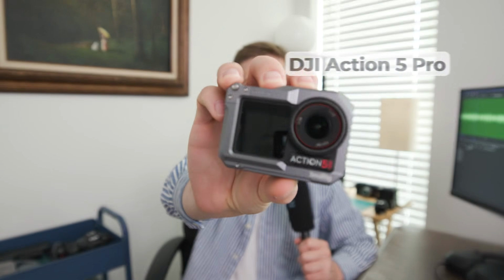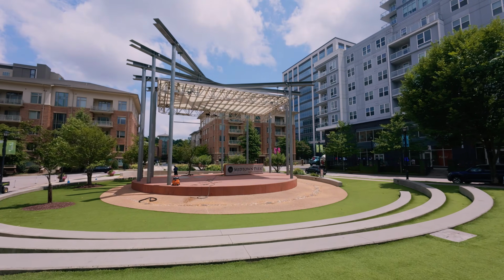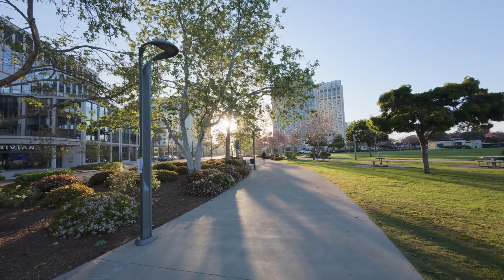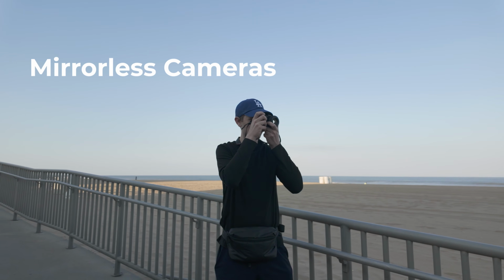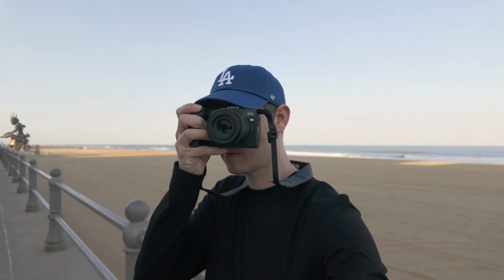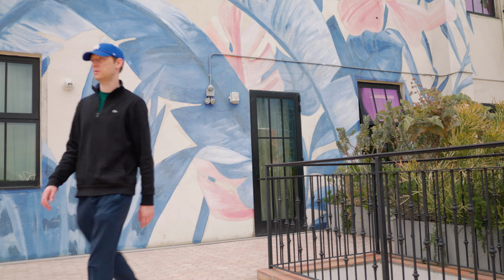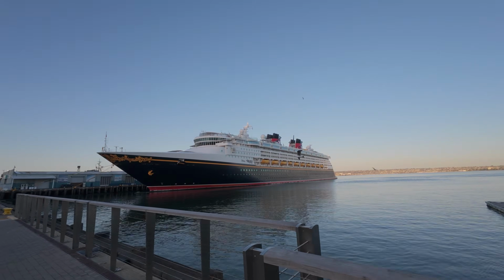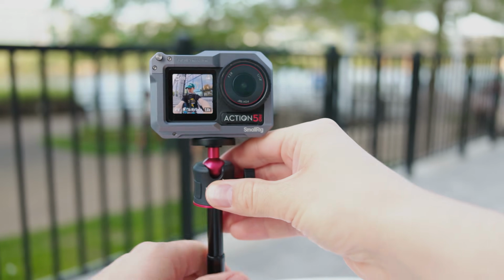Best Cameras for Beginner Content Creators (DJI Osmo Pocket 3, Canon R8, DJI Action 5 Pro)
Top 3 Beginner Cameras for YouTube & Social Media in 2025
Looking to start creating content in 2025? Whether you're filming for YouTube, Instagram, or TikTok — these are the Top 3 Cameras for Beginner Content Creators, from budget-friendly to pro-level gear.

In this video, I break down three of my favorite cameras that are perfect for beginners — each at a different price point and suited for different types of creators.

🎥 Featured Cameras:

💸 Budget Option – DJI Action 5 Pro
Small, durable, and packed with stabilization. Perfect for travel, vlogs, and action-packed content.

📱 Mid-Range – DJI Osmo Pocket 3
A compact powerhouse with a gimbal, face tracking, and stunning 4K video. Great for talking head content and cinematic b-roll.

📷 Pro-Level – Canon R8
A full-frame mirrorless camera with incredible image quality — ideal for creators ready to step up their game.

These three cameras offer versatility, portability, and pro-quality results, no matter your budget or experience level.

Links to my favorite accessories and cameras! I use these all the time and truly believe in the products. No extra charges are made to you. Thank you!

1. Magnetic Mount
2. Lumecube Light Stand / Tripod
3. K&F ND Filters + ProMist Filter
4. Osmo Pocket 3 Battery
5. 256GB mini sd card
6. Sandisk SSD
7. DJI Mic 2
8. Godox Hand Mic Holder
9. CalPak Luka Belt Bag
10. GoPro Adapter for OP3
11. Osmo Pocket 3
12. DJI Action 5 Pro
13. DJI Action 5 Pro Case
14. DJI Action 5 Pro ND Filters
15. Canon R8
16. Canon 28mm

My favorite bags to carry my Osmo Pocket 3 and DJI Action 5 Pro:

Chapters:
0:00 The Three Types of Cameras For Content Creation
1:53 DJI Action 5 Pro (Budget)
6:20 DJI Osmo Pocket 3 (Mid-Range)
9:56 Mirrorless Cameras Realm
10:45 Canon R8 (Pro-Level)
15:19 You will need these accessories for Cinematic video!
18:00 Wrap up